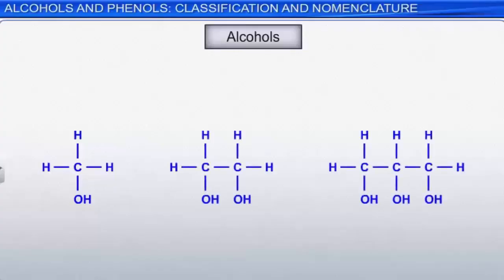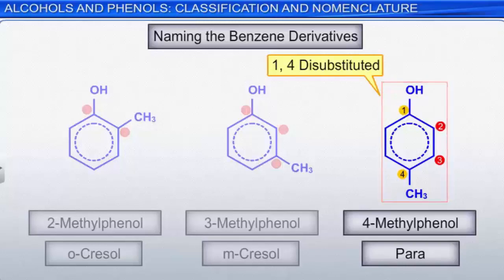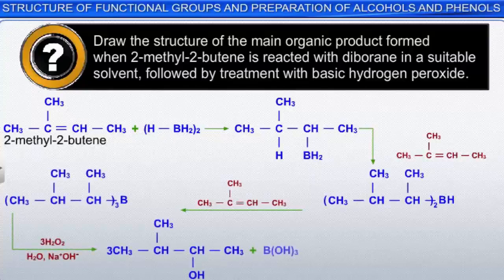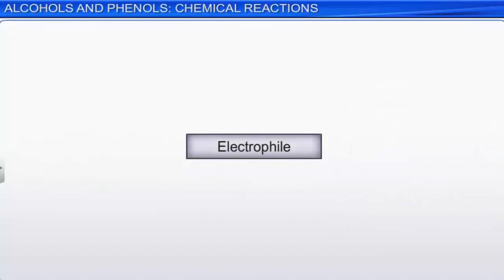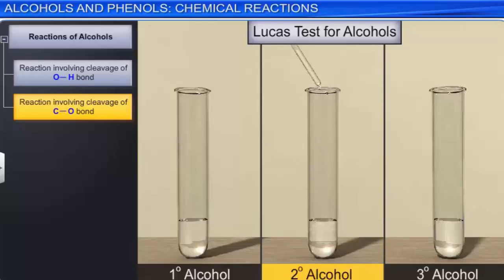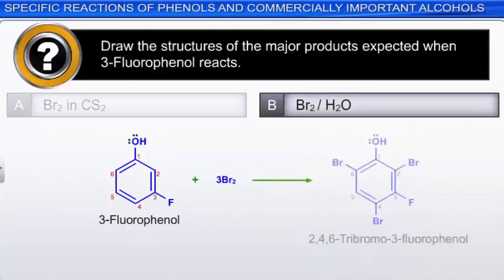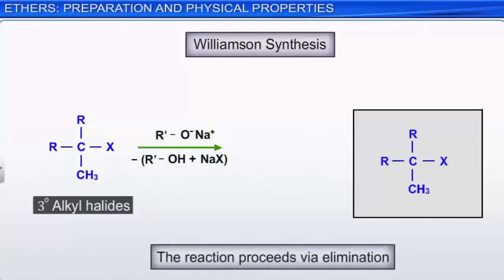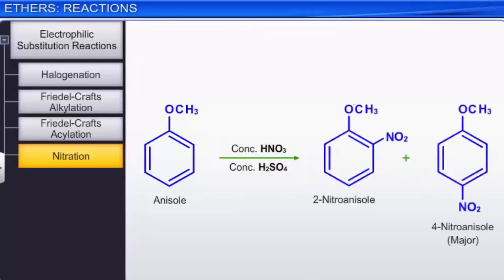Alcohol, Phenol & Ether